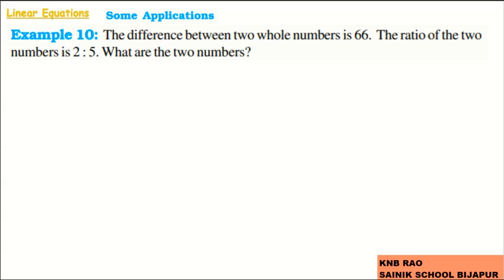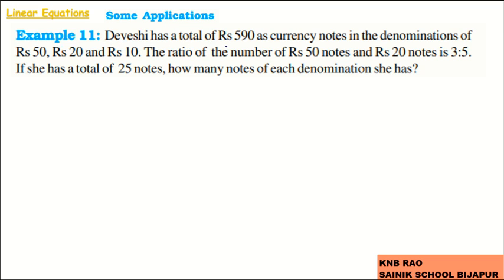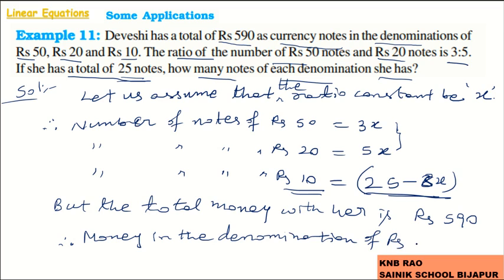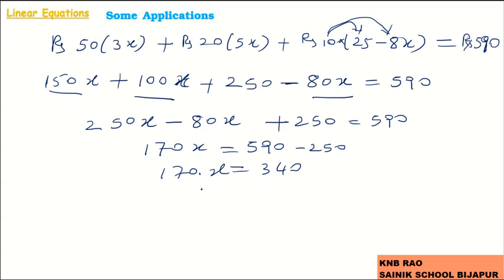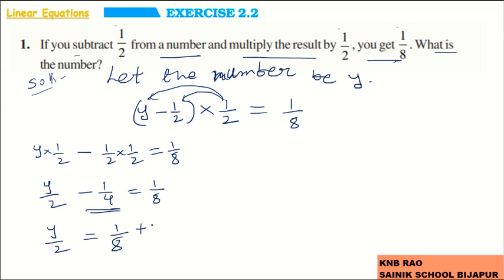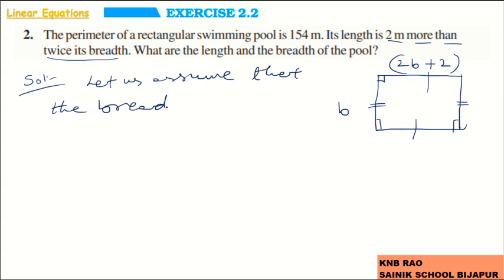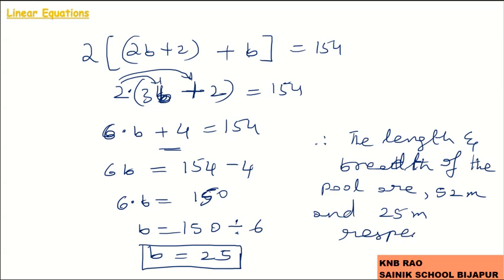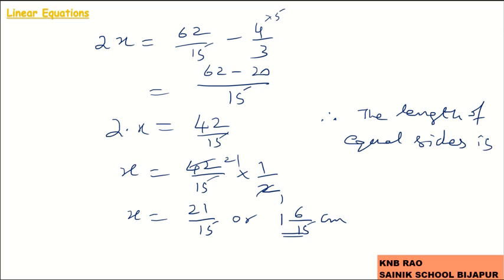LINEAR EQUATIONS IN ONE VARIABLE, PART 14: CBSE VIII STANDARD, MATHEMATICS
LINEAR EQUATIONS IN ONE VARIABLE, PART 14: CBSE VIII STANDARD, MATHEMATICS, SOME APPLICATIONS OF LINEAR EQUATIONS, EXAMPLE NUMBER 10, 11 AND Q. NO. 1 TO 3 OF THE EXERCISE 2.2